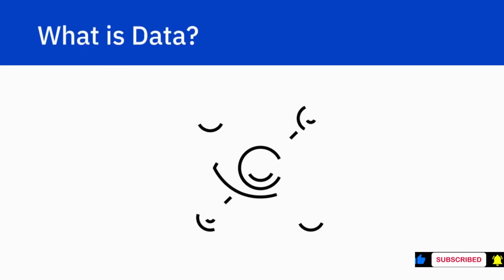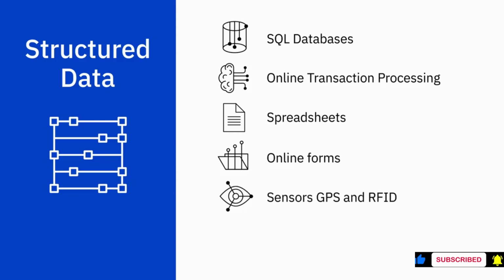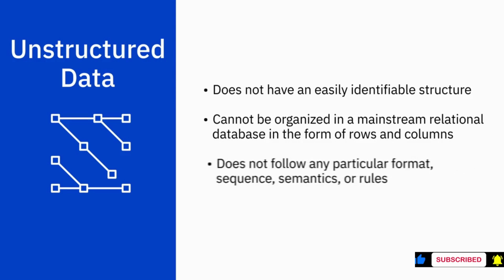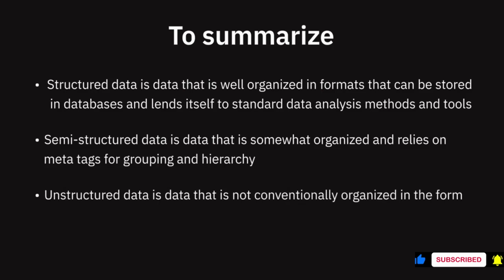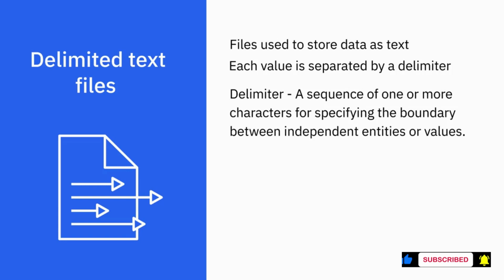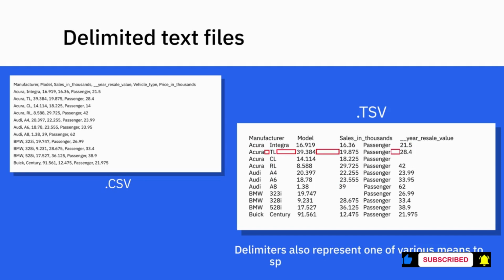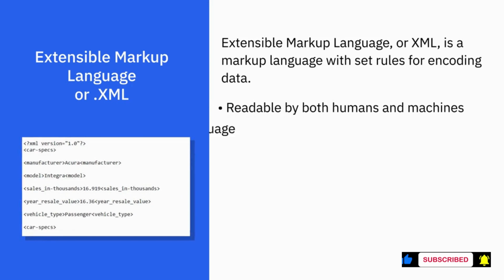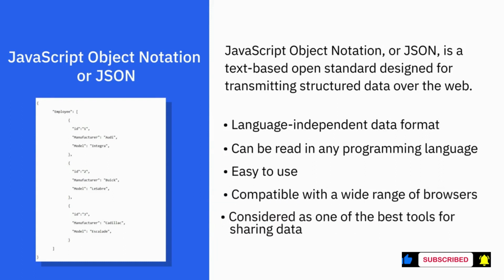Types of data | Understanding the different types of file format | Data Analytics 2022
Hey guys , In this video , you will learn about the Types of data and Understanding the different types of file format Data Analytics in 2022 .